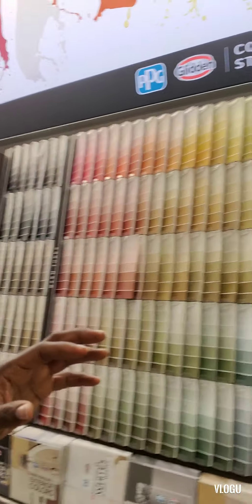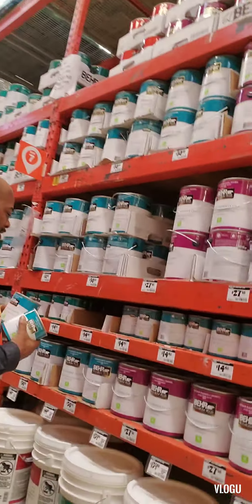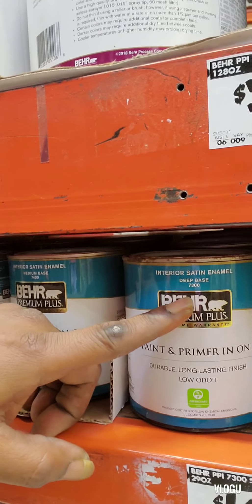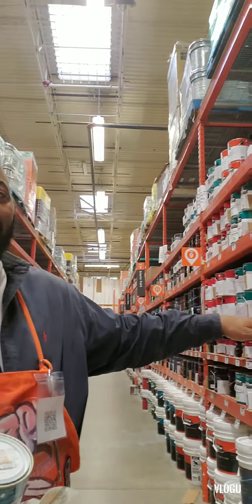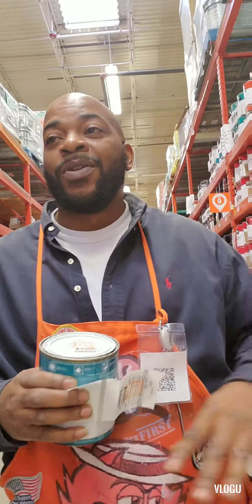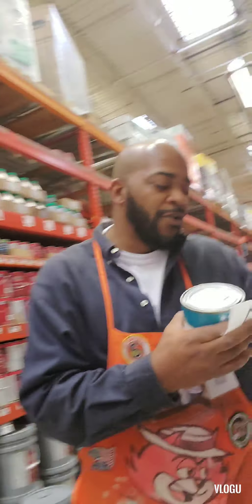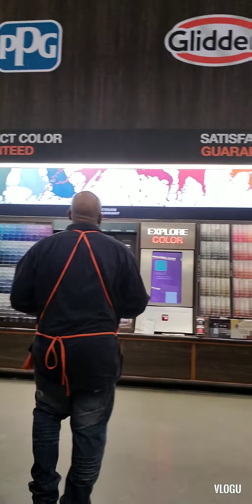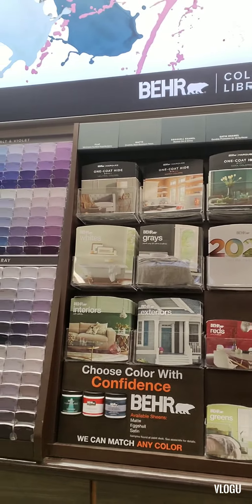Paint 101 - Who Knew?!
I have this desire to DIY the world. 😳 So ... when I get that hankering in my spirit, I go to HomeDepot and sometimes Lowes. Today ... it was home depot! 🤗 And this right here is the customer service that keeps me coming back! 💃🏾 Bravo Sirlister!! 🥰 Thank you for going above and beyond. And everybody, if you didn't know, home depot offers class it's.